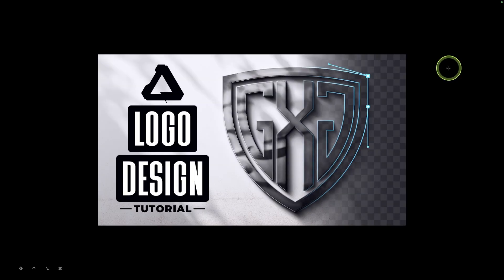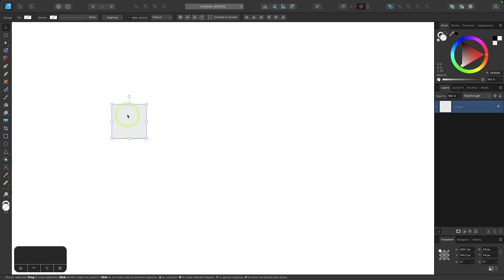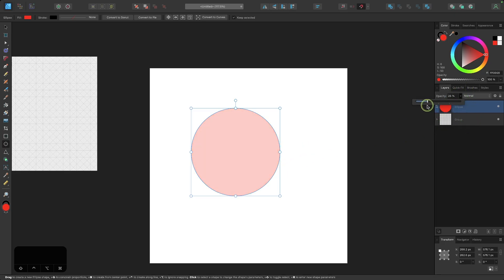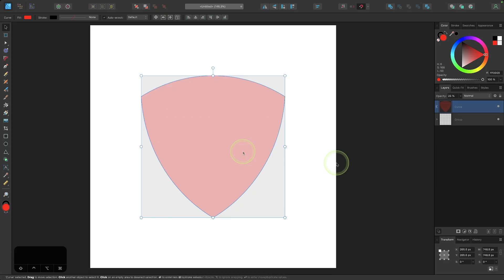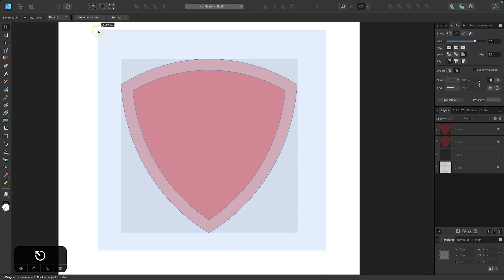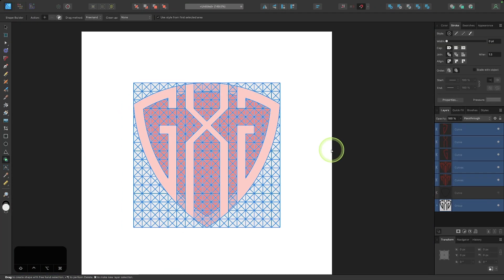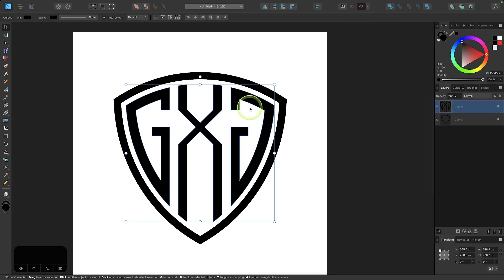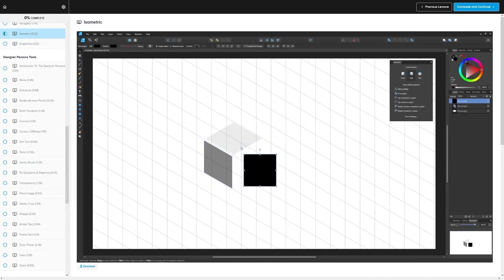How to design a logo with Affinity Designer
Learn how to use Affinity Designer V2 to design a letter logo that depicts 3 letters of your choosing within a shield shape.

🔗 RESOURCE LINKS

🎓 EXPLAINER COURSES

💬 SOCIALS

🎵 MUSIC USED

CHAPTERS

00:00 Intro
00:27 Making the boxes
02:54 Making the shield emblem
04:20 Adding a border to the emblem
06:27 Drawing the letters
08:58 Finishing touches
10:56 Learn more